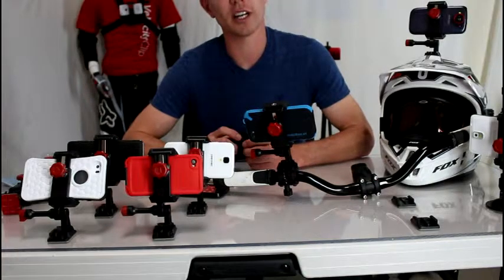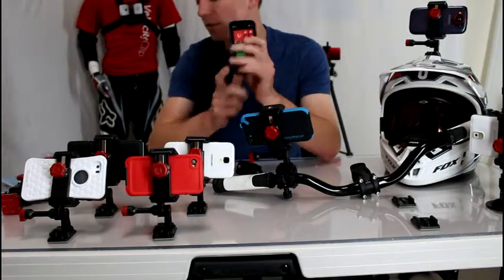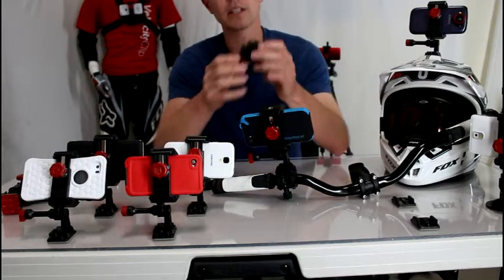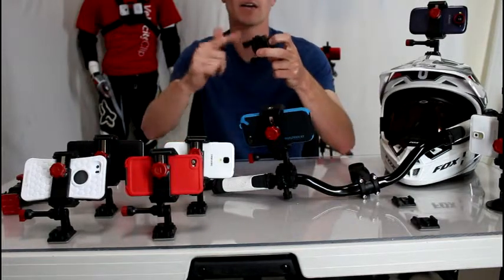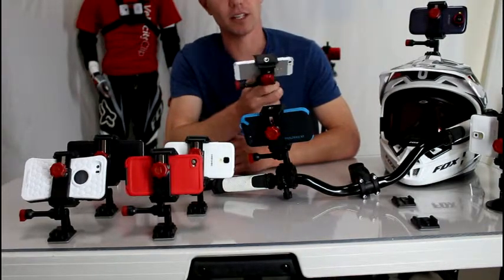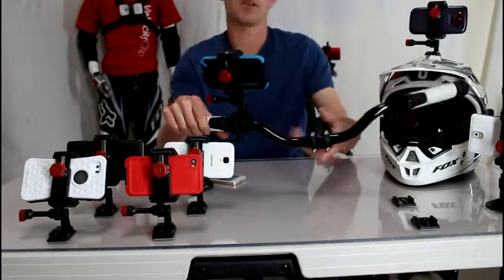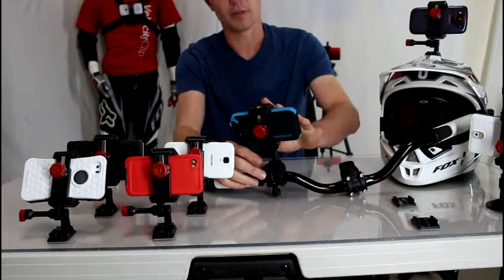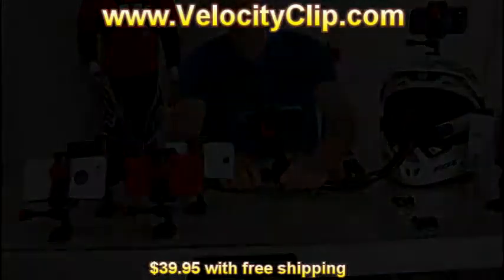Arkon Slim Grip Bike & Motorcycle Mount Alternative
Velocity Clip is a sleek holder for just about any mobile device: iPhone, Galaxy S III, Note II, even the iPod & Nexus 7. It works with skins and cases; even thick, heavy duty cases.
The bike handlebar mount adjusts to ALL handlebars!
Most smartphones feature quality video recording in 1080p HD. That's great and all, but when you're rocketing down a rocky mountain side or snowy slope at warp speed or even pushing your kids on the swings, it's safe to say both your hands are going to be spoken for. That's where the Velocity Clip Smartphone Video Mount comes in.
Velocity Clip allows you to transform the smartphone you already own into an amazing hands-free POV video camera. It allows bikers, skateboarders, hikers, snowboarders, and parents to conveniently record all of those special moments' hands free!